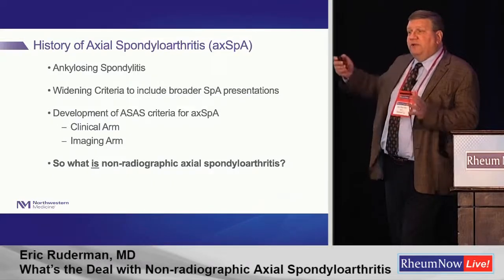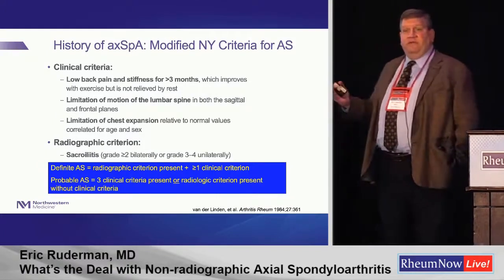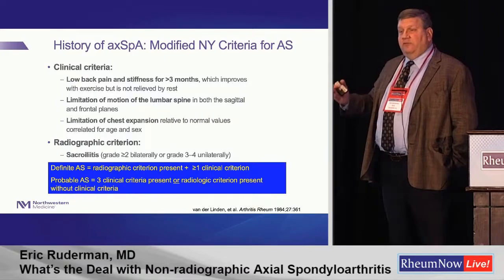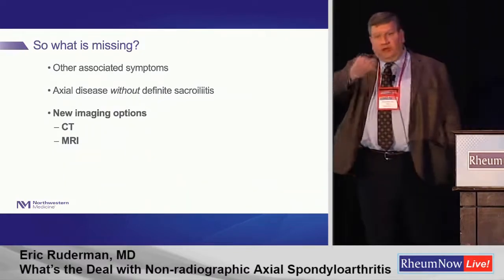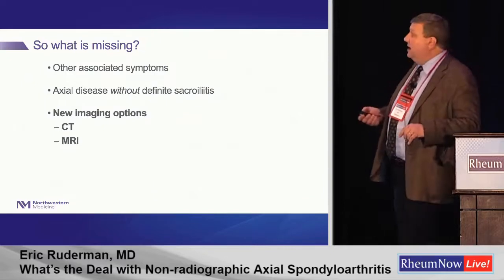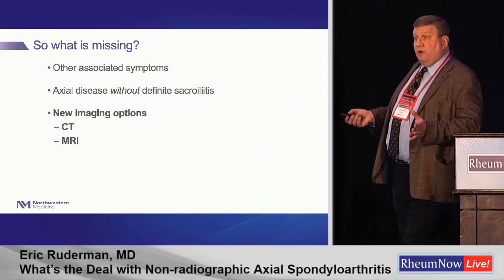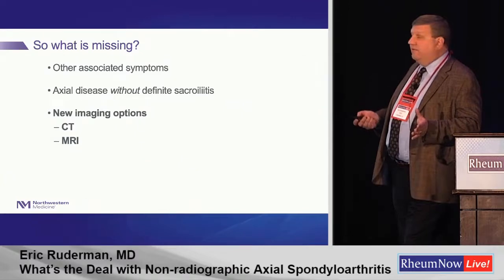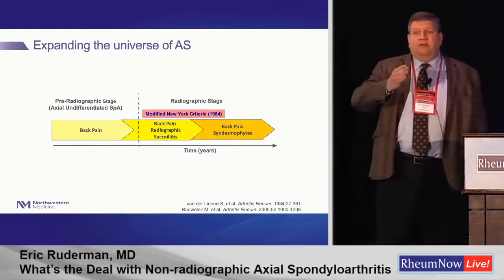RheumNow Live Preview with Dr. Eric Ruderman